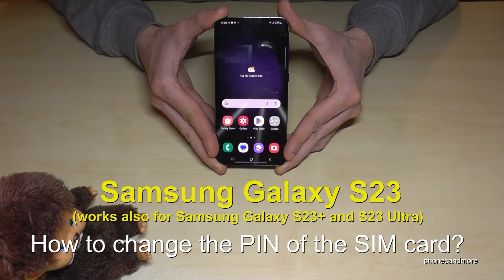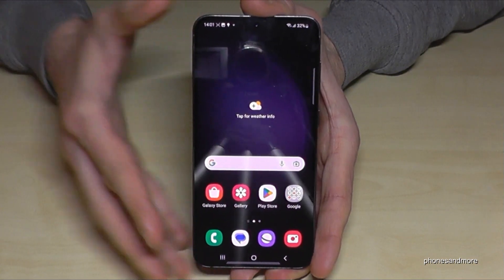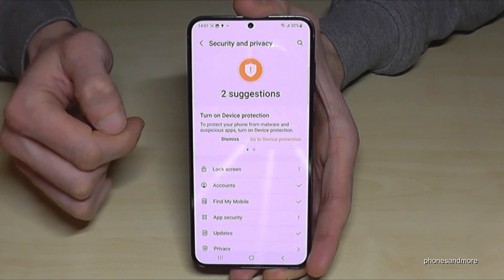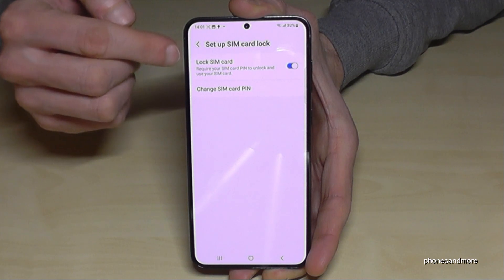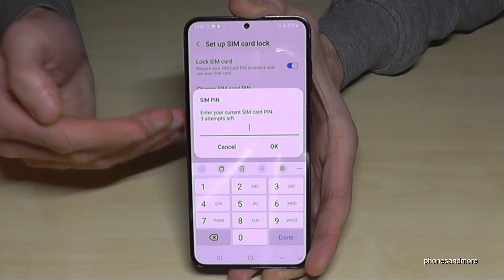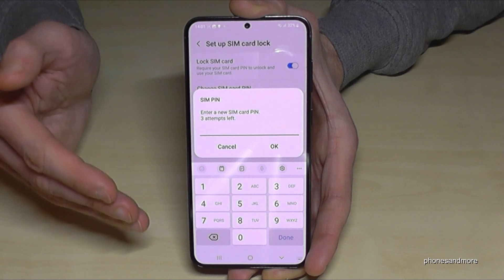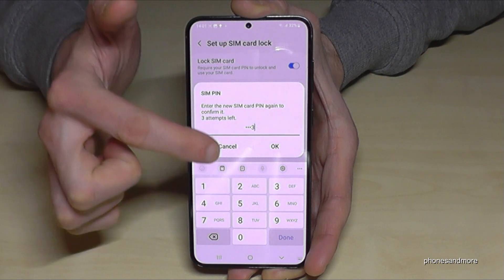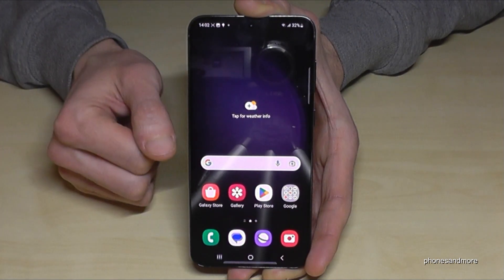Samsung Galaxy S23 (Plus/Ultra): How to change the SIM PIN Code?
With this Tutorial video, I want to show you, how you can change the SIM PIN code at the Samsung Galaxy S23, S23+ and S23 Ultra. Please choose a save one :)

PS: Please note, that I just show here, how you can change the PIN code of the SIM card, not of the phone.